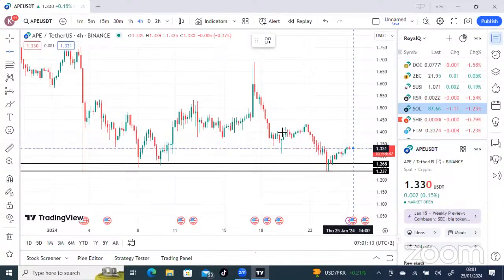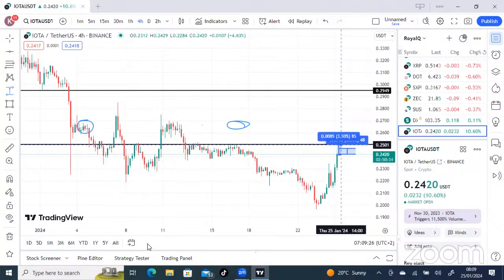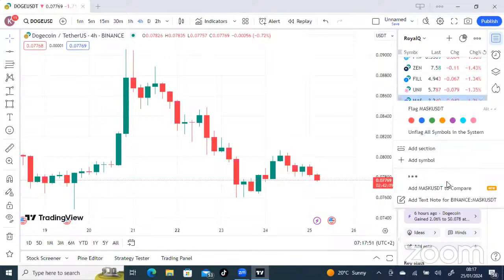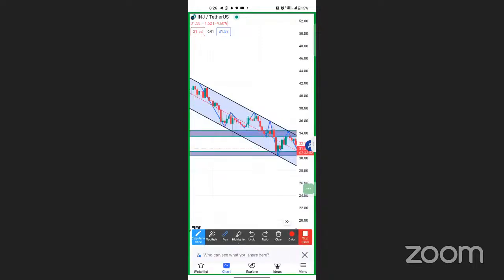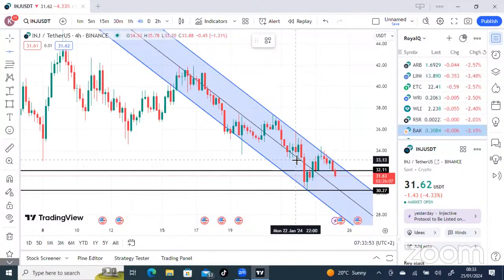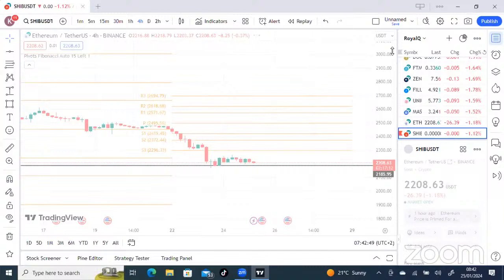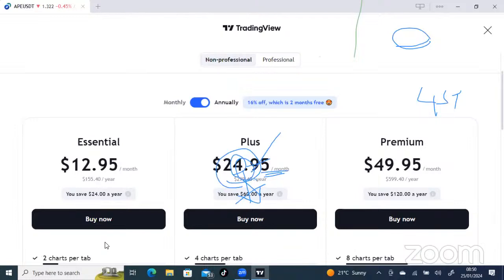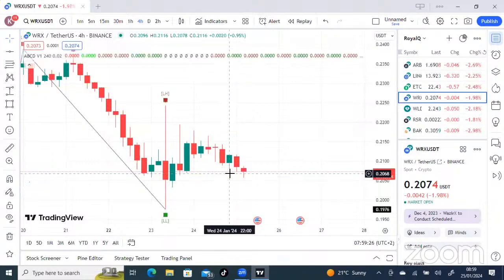SUPPORT AND RESISTANCE CONTINUATION ON 25/1/2024